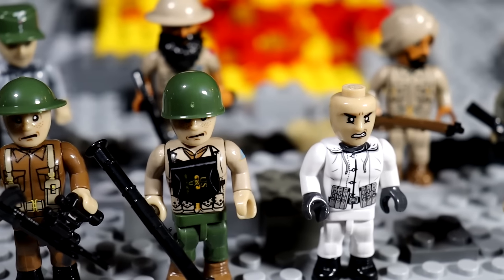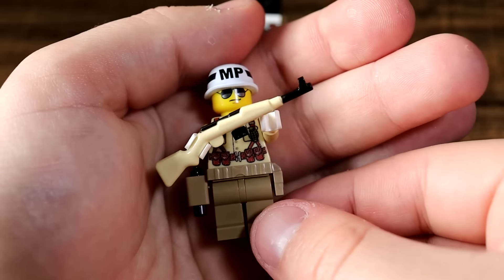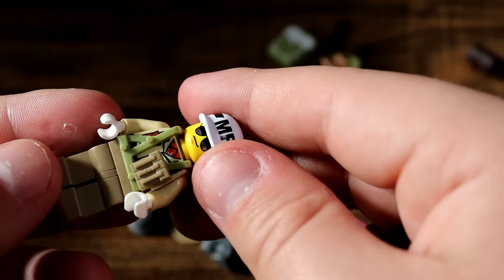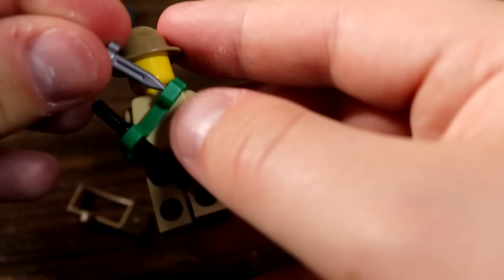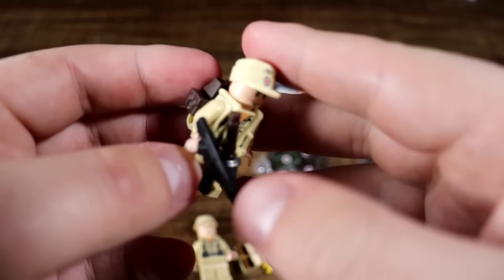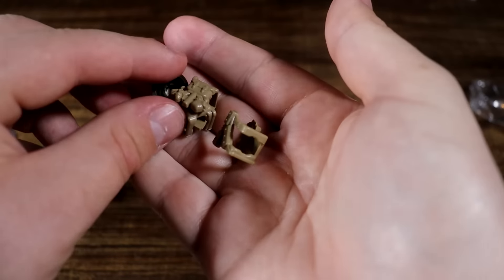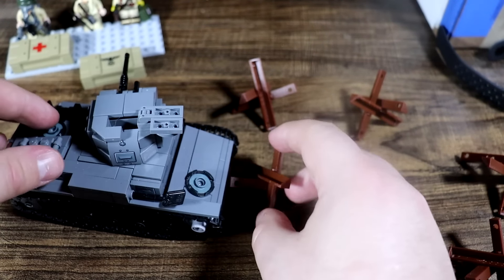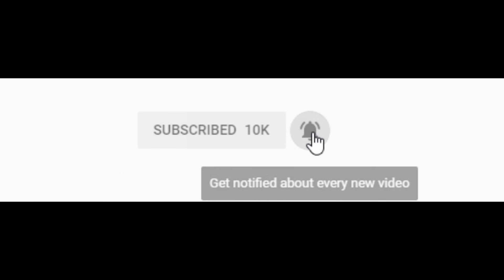Hyper Realistic WW2 LEGO...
WARNING:
There are tons of comment bots impersonating me! I see a lot of people falling for it. I do not have a telegram and never will. Please watch out for scams guys! These lego scams will do anything to get your information. The only place I put giveaway info is in the description for this reason.

I bought hyper realistic world war 2 lego minifigures and lego accessories to show you how realistic LEGO Minifigures could become. A lot of these items were purchased from Brick Forge, Brick Arms, Brick Mania and Battle Brick. These LEGO WW2 Minifigures were so fun to make!